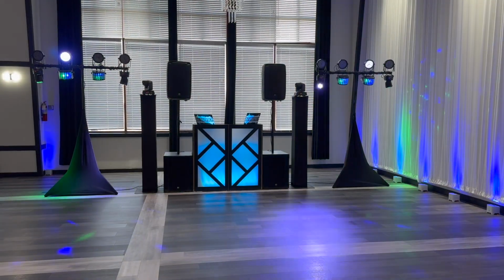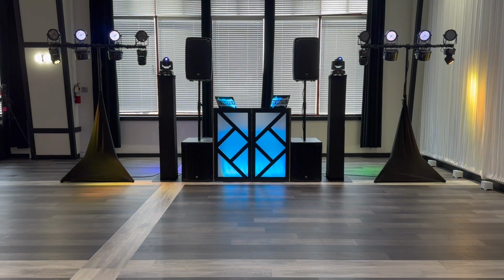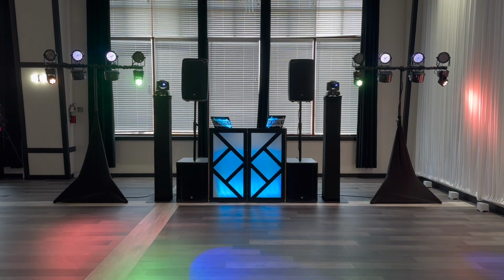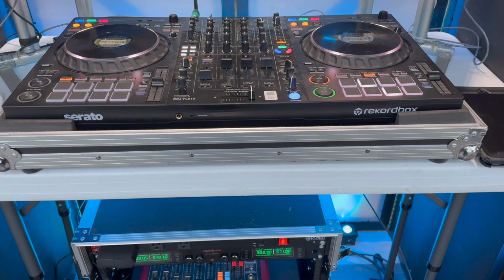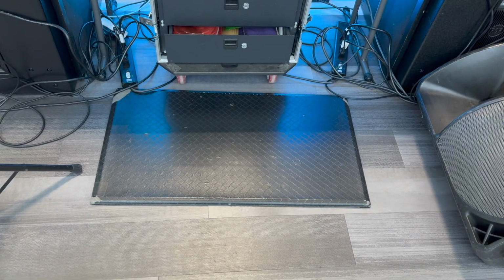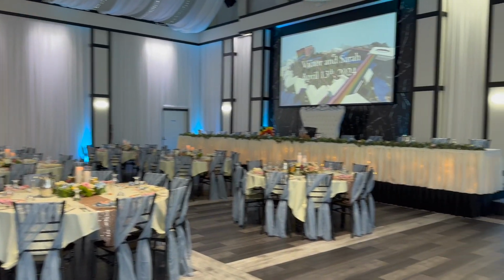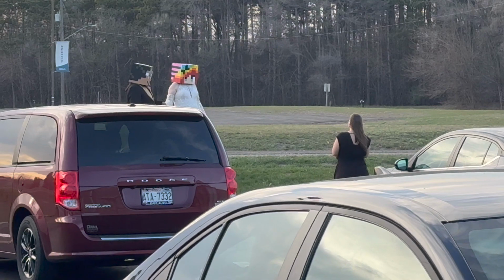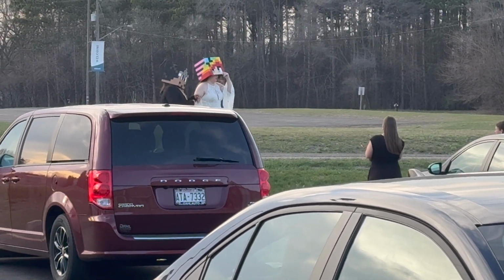DJ Brettly Wedding Log; April 13th 2024; Celebrations on the River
Power Conditioner:
Radial Engineering